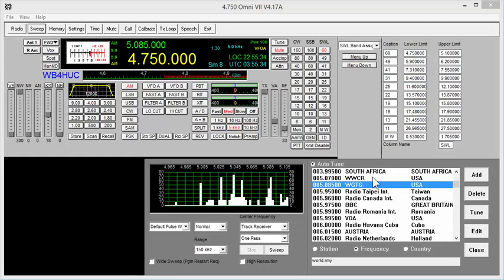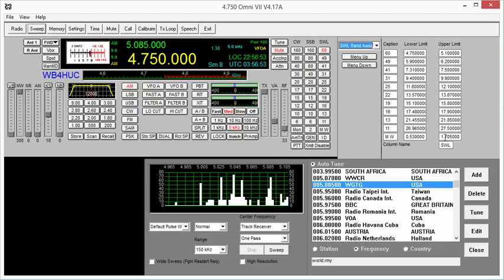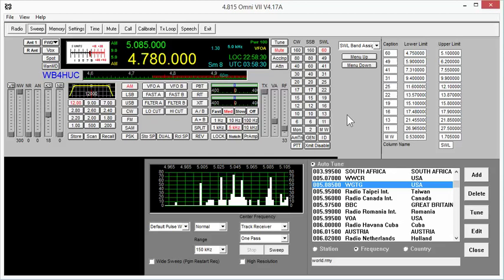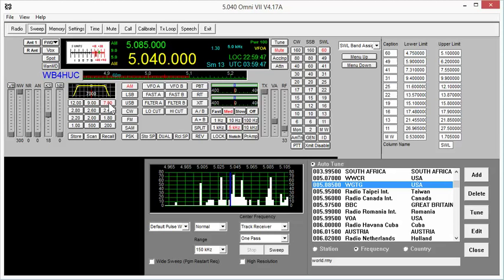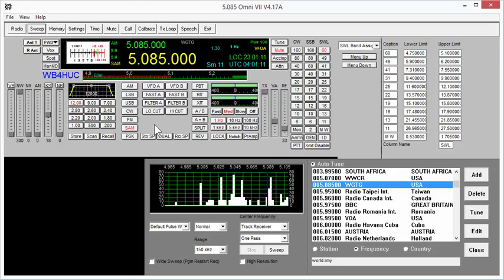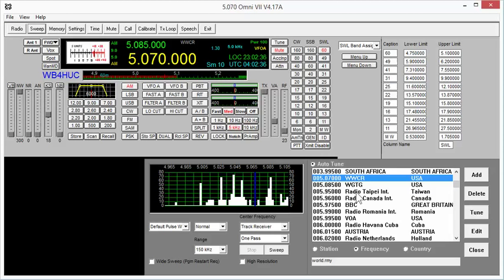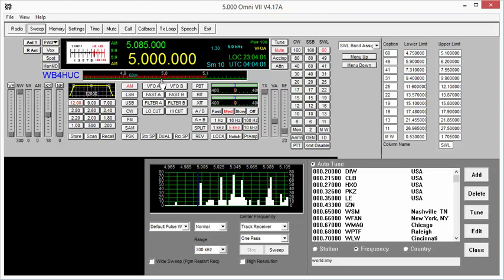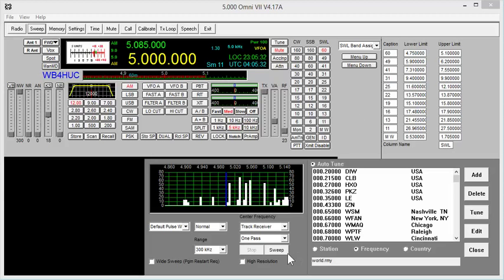Using the N4PY software and Ten Tec OMNI VII for SWLing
This is a video that demonstrates some of the N4PY software features that cater to shortwave listening. The radio used in the demonstration is a Ten Tec OMNI VII